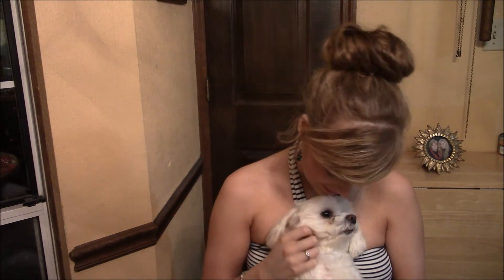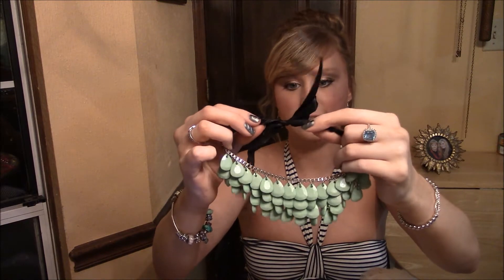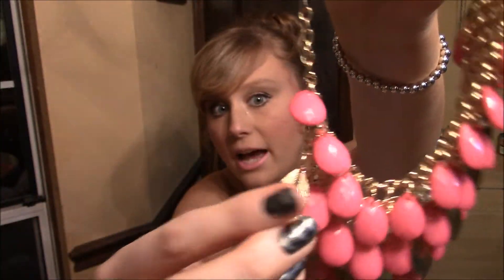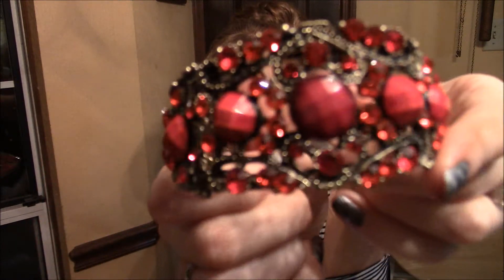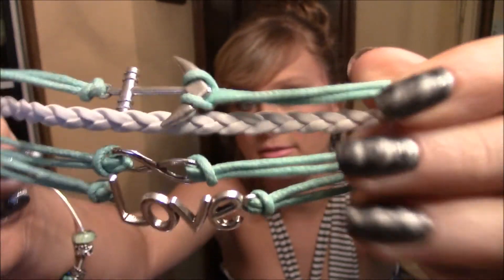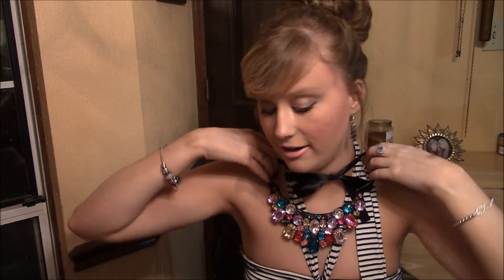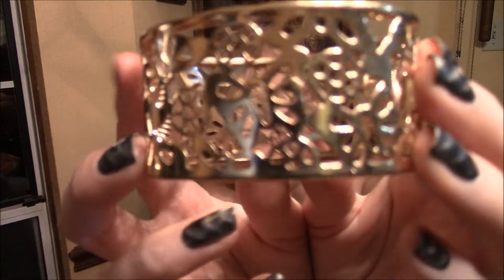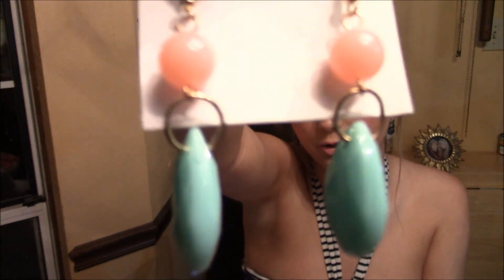Ebay Haul!!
So I went on Ebay and got some jewelry! hope you enjoy!!